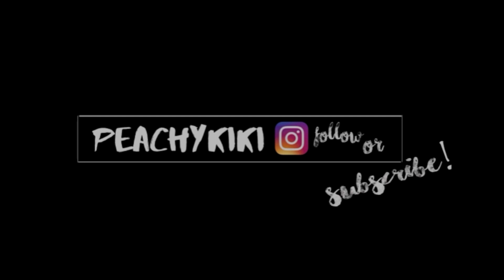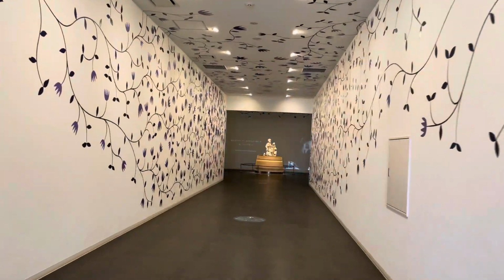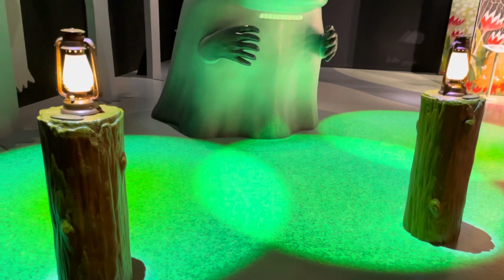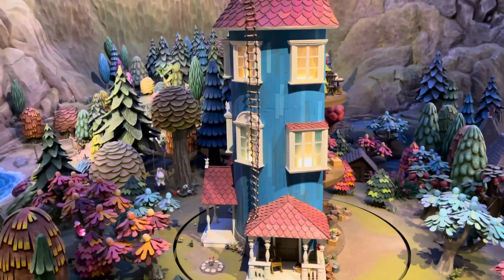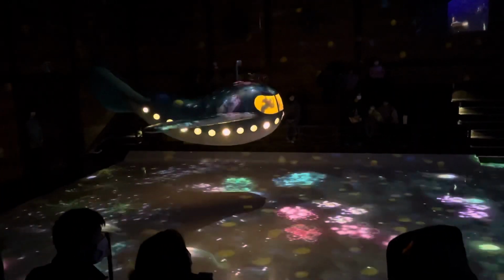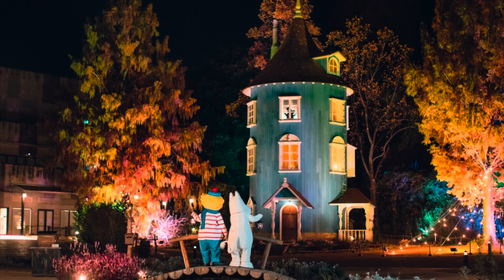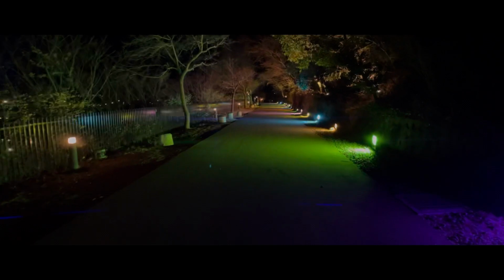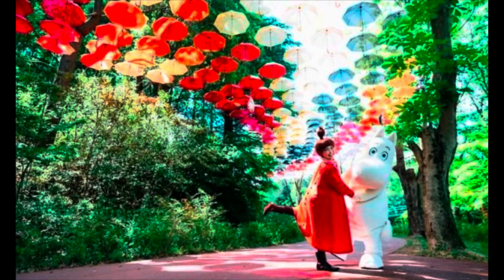Moomin Valley Park Japan Tour with BONUS Winter Wonderland Adventure Walk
I absolutely adore the Moomin Valley Park in Saitama Japan. It’s only about an hour or an hour and a half, by train from Tokyo, but it feels like a whole different country.
The atmosphere is so relaxed and its really nice to get away from the busy city feel of Tokyo every so often.
The park has several main attractions:
The Moomin House Tour
The Museum
The Little My and The Ocean Orchestra  indoor shows
The Outdoor Theatre
The Hobgoblin Zipline
An Outdoor Playground

As well as many smaller photo-spots, displays, shops and restaurants.

This is my second time visiting and I definitely plan on visiting again.
Would you like to visit the park someday? Which attraction would you want to see?

Music from the free music archive
By Ketsa - Upfronts, Funky Garden, and Why Wait
By Crowander - Waiting, Space Fun